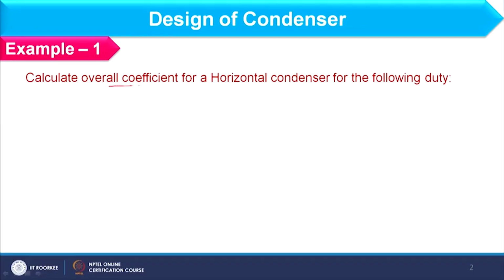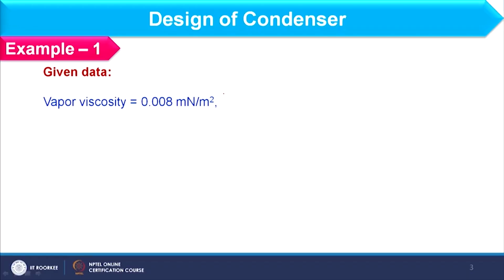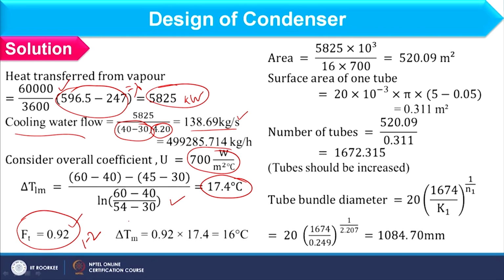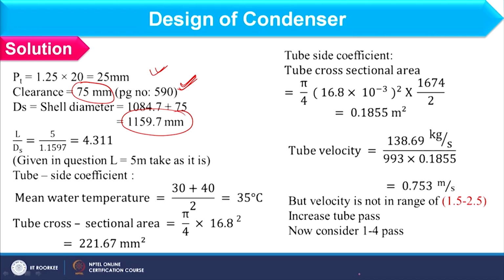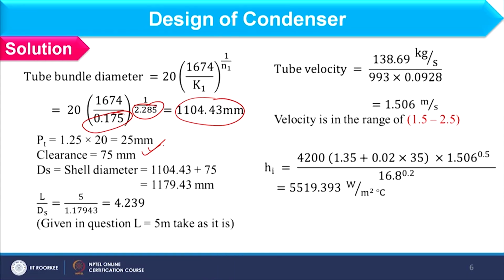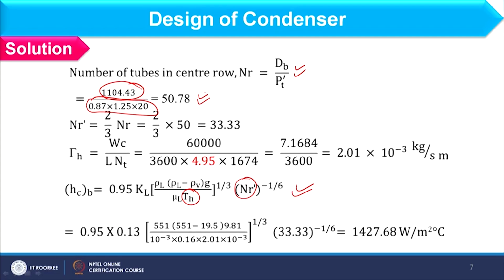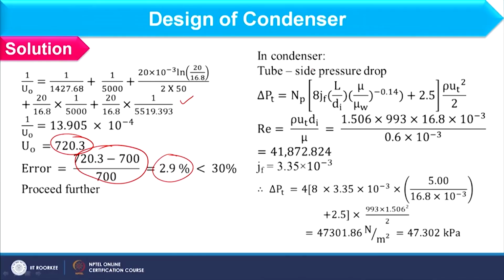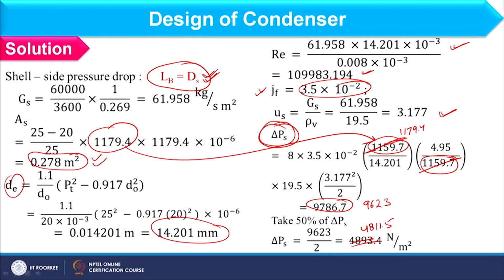Design of Condenser-4